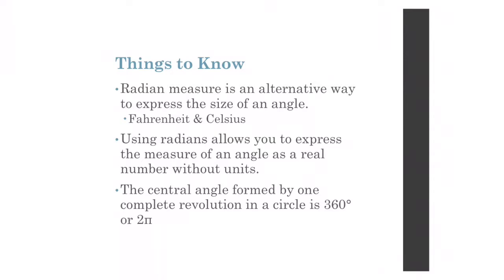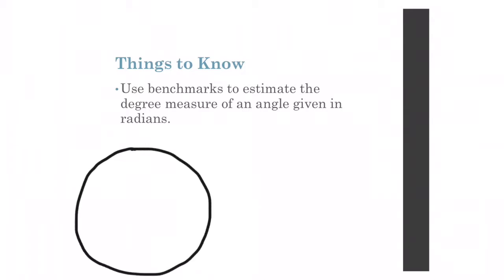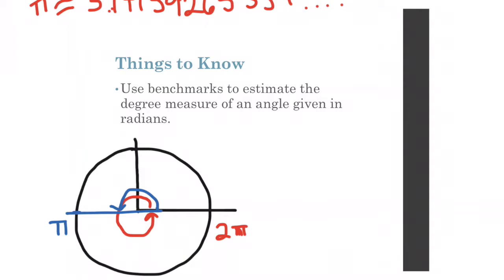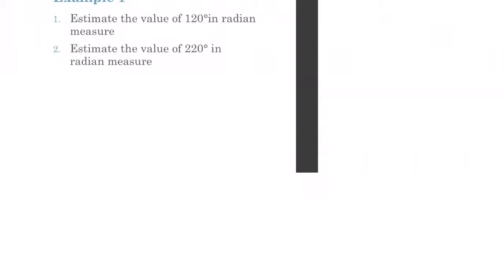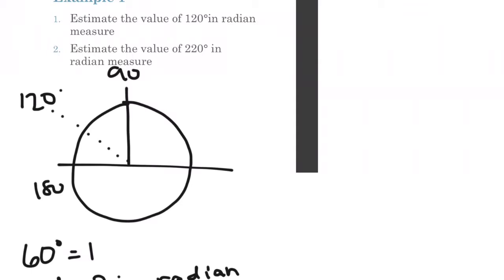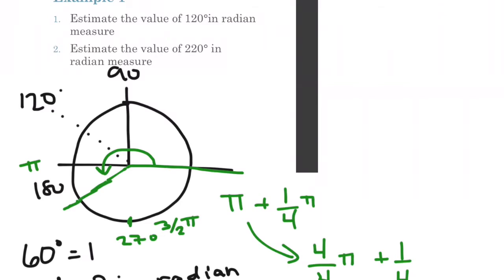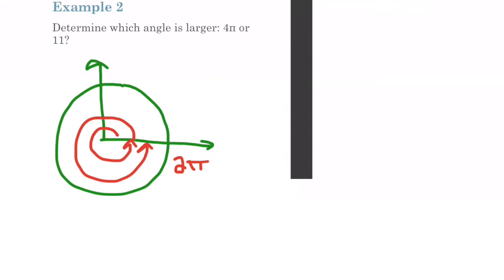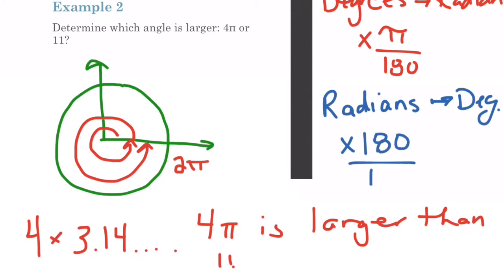8.1 - Radian Measurement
Applied Math 40S - Sinusoidal Functions - 8.1 - Radian Measurement
Crossroads Learning Centre